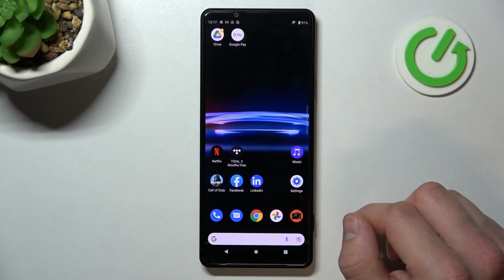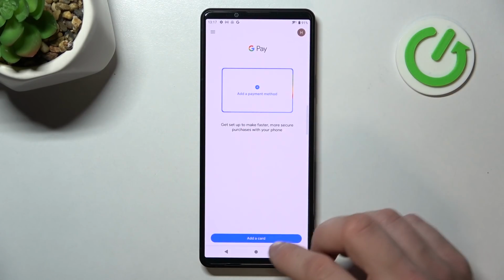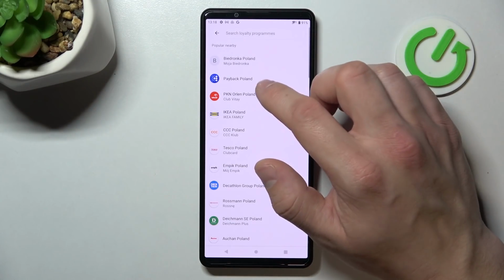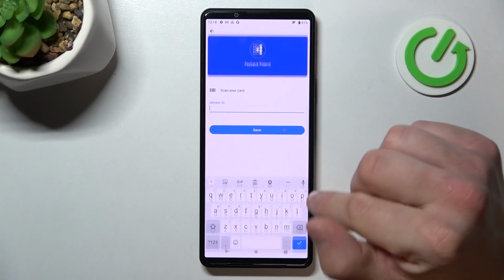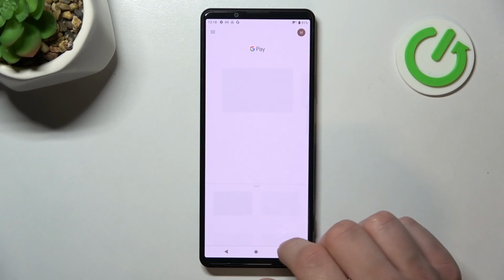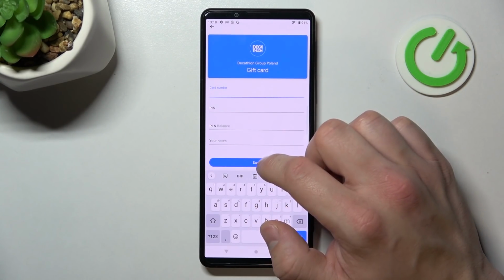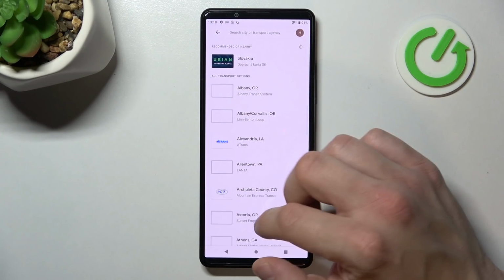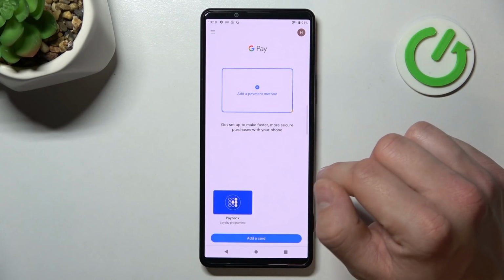How to Set Up Different Types of Cards to Google Pay in Sony Xperia Pro I - Add Card Data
From this helpful video, you’ll learn how to properly Add all Types of Cards you wish to the Google Payment App installed on the Sony Xperia Pro I! Follow all instructions above and be absolutely sure that all Card Data is added correctly. So, without further a do, let’s begin!